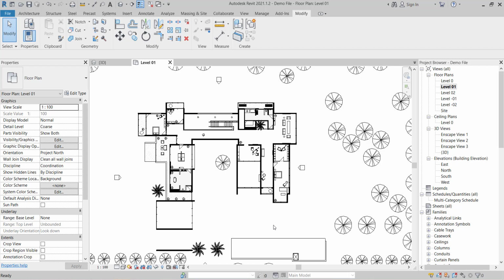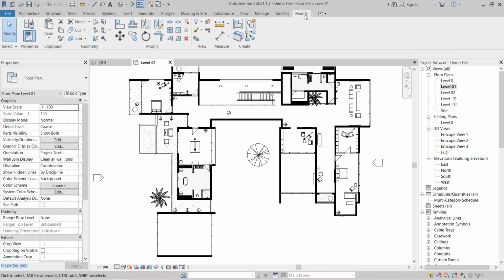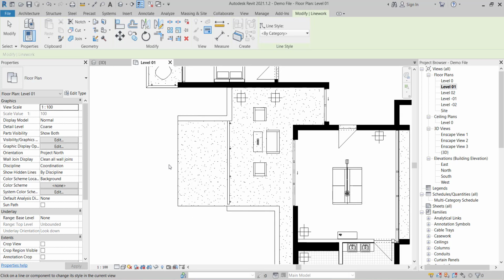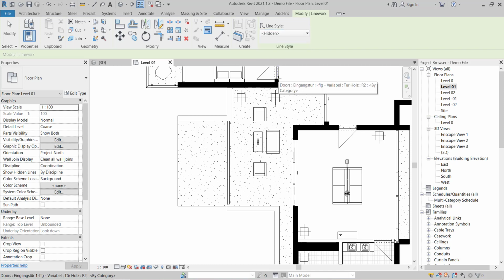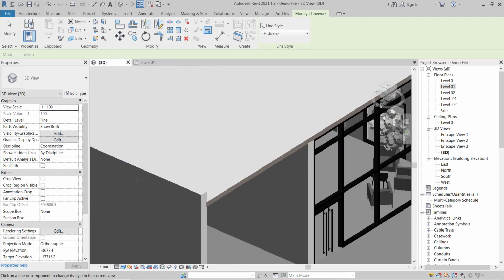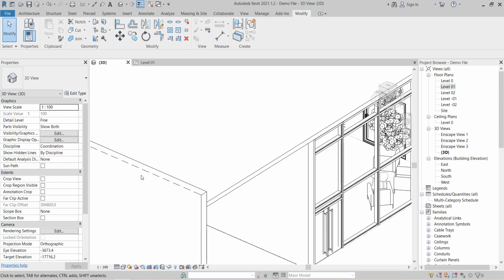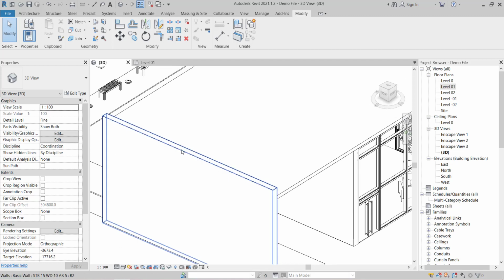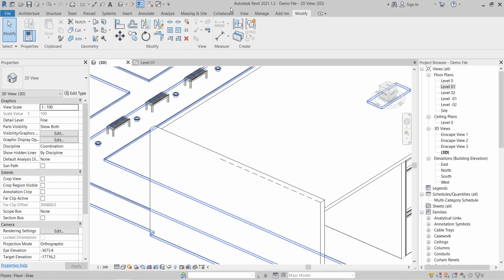How to use Linework tool in Revit ??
In this video, I am explaining about how to use Linework tool in Revit and make the sheets presentable.

Software Used: Revit 2021

Support this channel by like this video and share this with your friends who needs help in this kind of tasks and let me know if you have any doubts in the comment section. I'll read all your comments